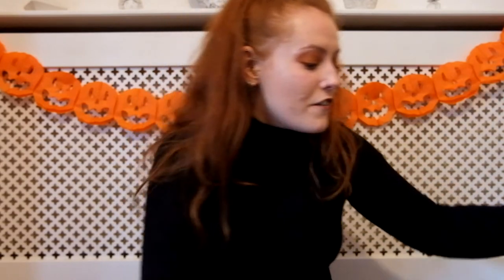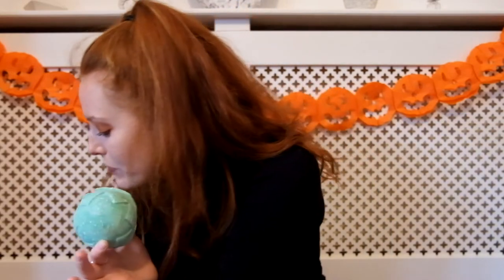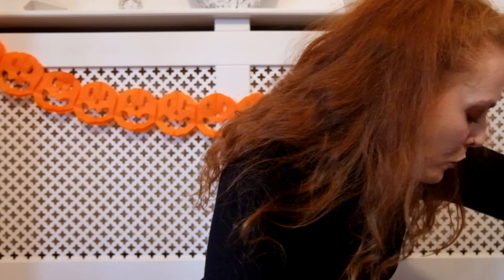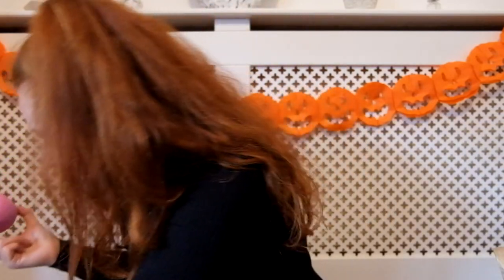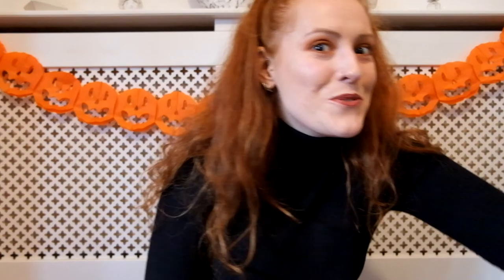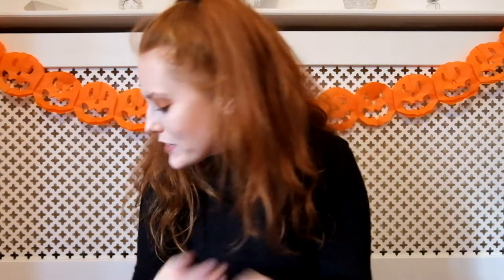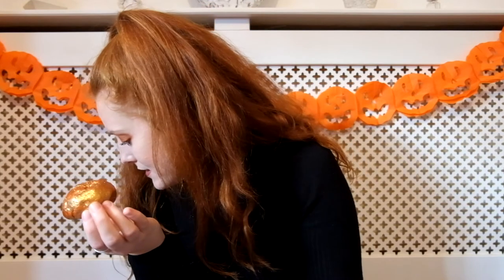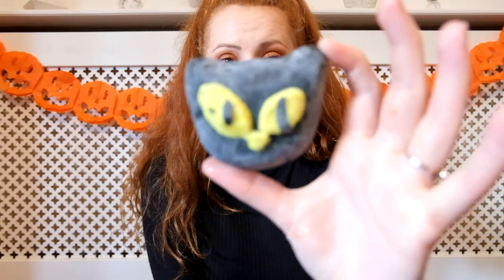Halloween LUSH Haul | 2017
This is my annual halloween lush cosmetics haul, which I started last year LOL, I love lush cosmetics, as you can tell from my videos and I love it when they bring the annual products out! I really hope you enjoy the video! Every little helps, that maybe be tesco's slogan but it sure is true!

Lots of love, molly xxxx